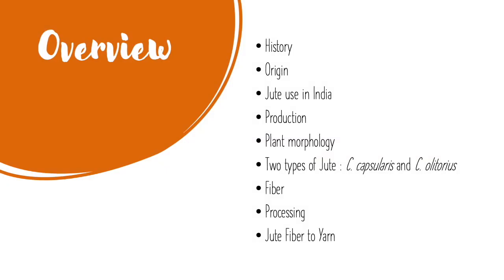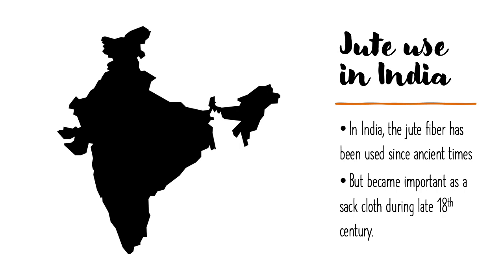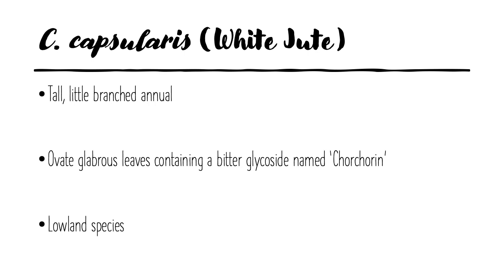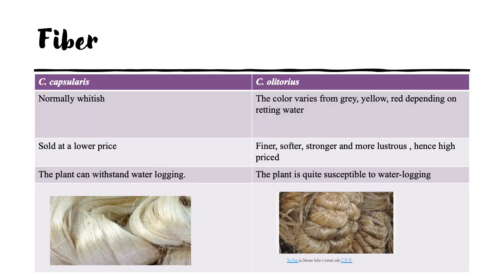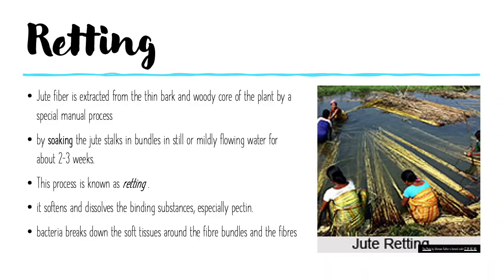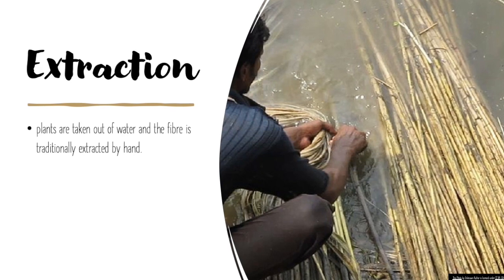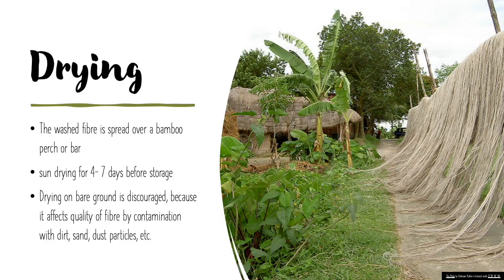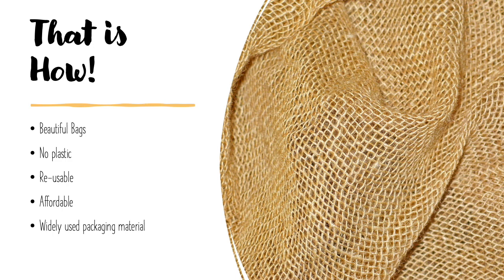Jute Industry in India, from Fibre to Yarn.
The video talks about the Jute Plant (Corchorus spp.) of the family Tiliaceae. The video talks about the history and origin of the Jute plant, discussing further the morphology of the widely cultivated species C. olitorius and C. capsularis. The common features and the distinct features of the two species. The rest of the video describes Harvesting, Extraction and steps till the Jute fibre is processed to make it into a Yarn.

Chapters
0:00 An introduction to Jute
0:58 History of Jute
1:23 Centre of Origins
1:52 Jute use in India
3:09 SE Asia and Jute Production
3:21 Indian States producing Jute
3:38 About Jute Plant
3:51 Morphology
4:19 C. capsularis (White Jute)
4:47 Aurcles at leaf base
5:14 C. olitorius (Tossa Jute)
5:41 Fiber comparison
6:08 Harvesting
6:57 Retting
7:53 Fiber location in the plant
8:30 Reed and Stick
8:56 Microscopic location of bast fibers
9:23 Extraction
10:08 Washing
10:47 Drying
11:08 Jute Fiber to Yarn steps
12:22 Uses and Summary

Written,narrated and presented by Nikita. Created in collaboration with the Ginkgo Talks Team.

Please note: The spelling of Corchorus has been mistakenly written as Chorchorus at some places.